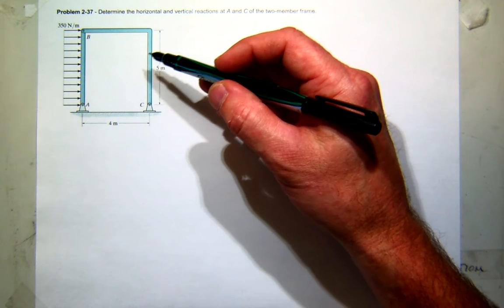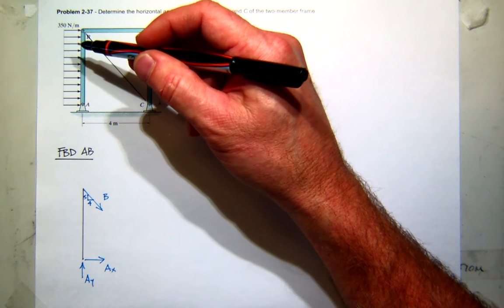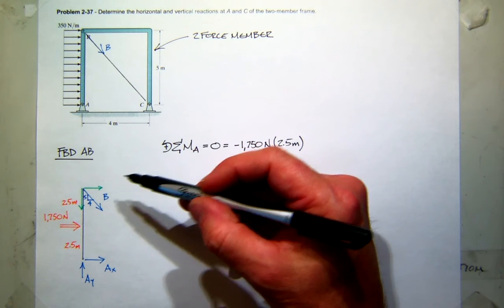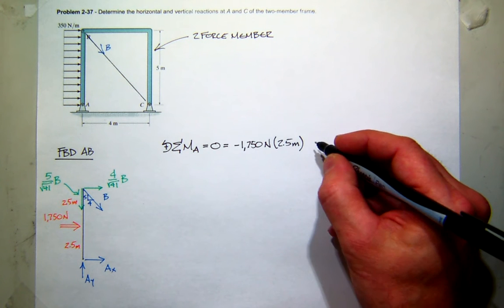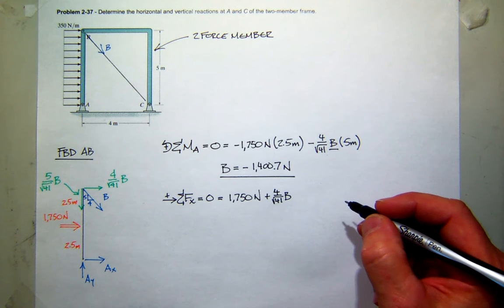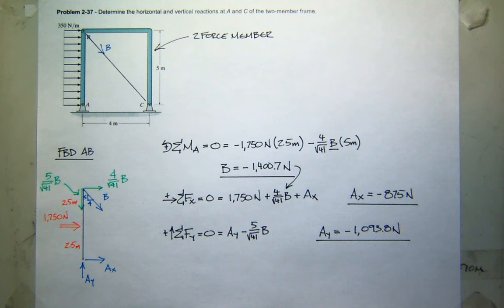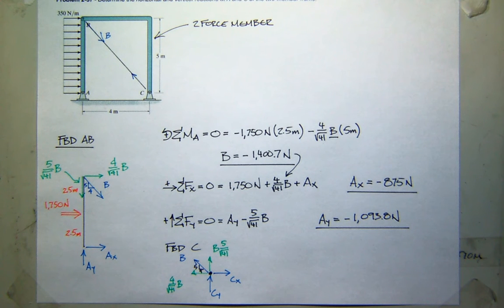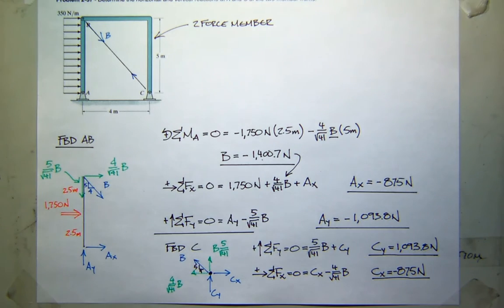Example 2-37 s17